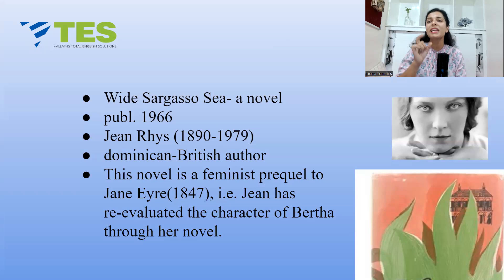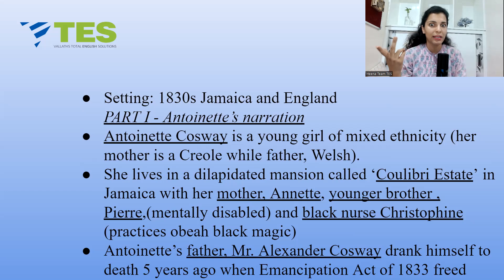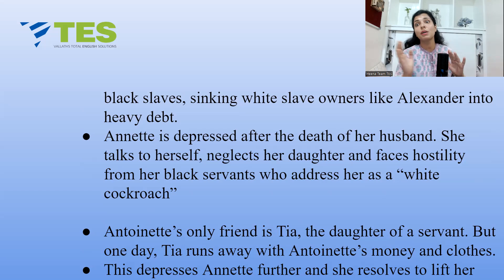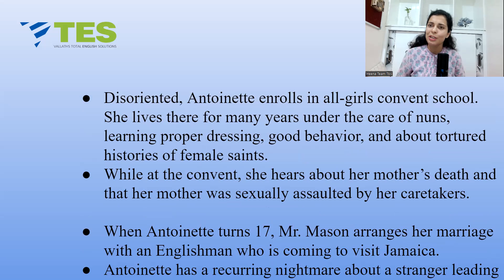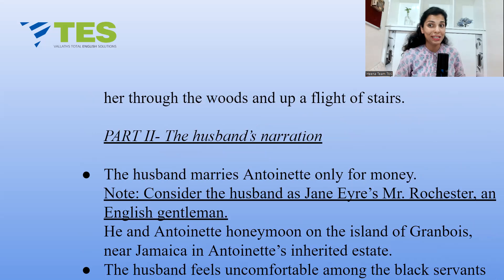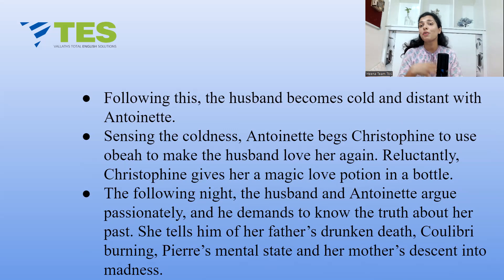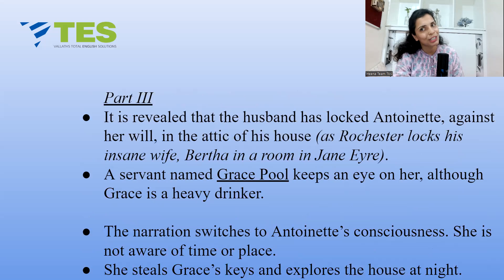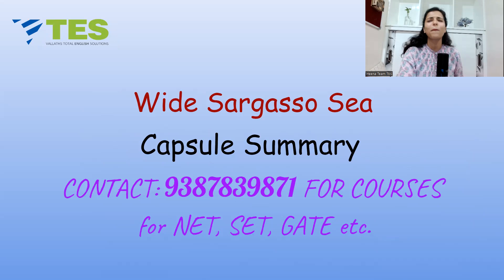Wide Sargasso Sea by Jean Rhys | NET | SET | Feminist Literature Series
Feminist Literature Series: Part 6
⚪ Join us ⚪